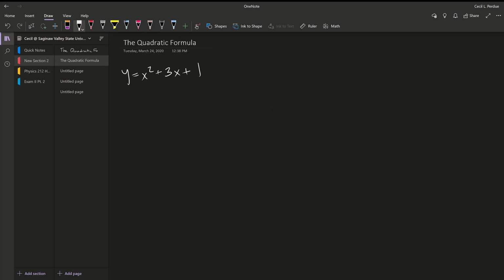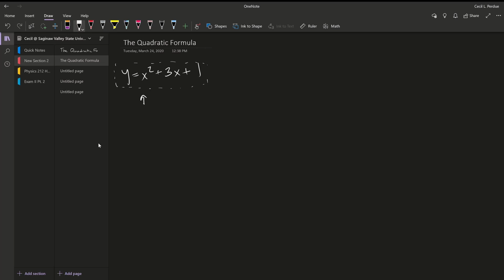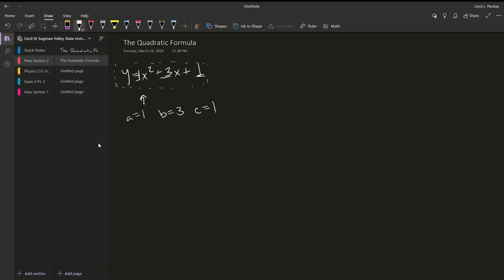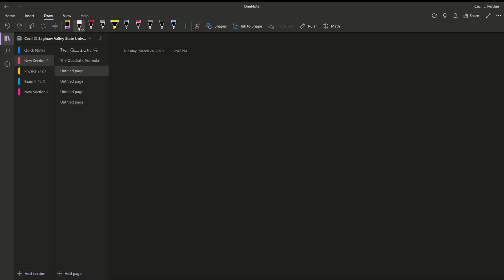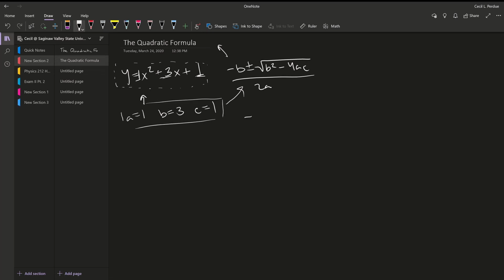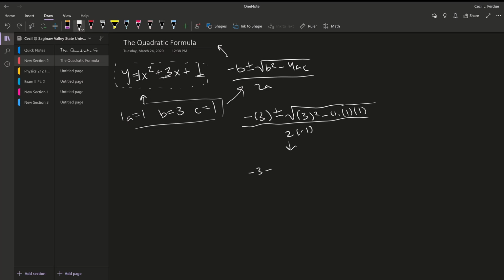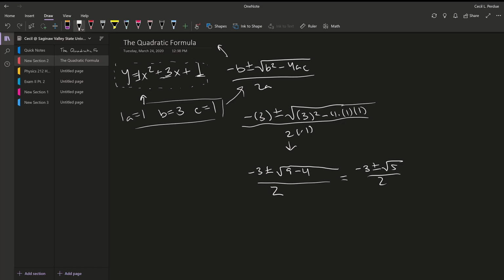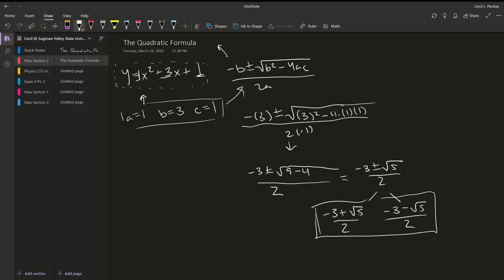Math 103 - The Quadratic Formula A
Cecil goes over how to use the quadratic formula to solve quadratic equations.